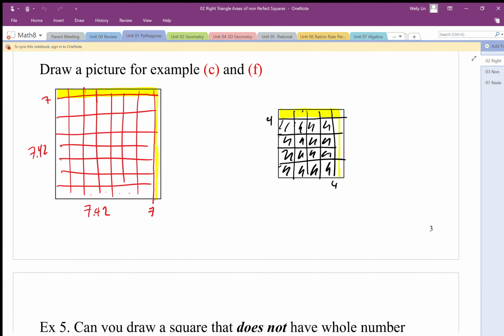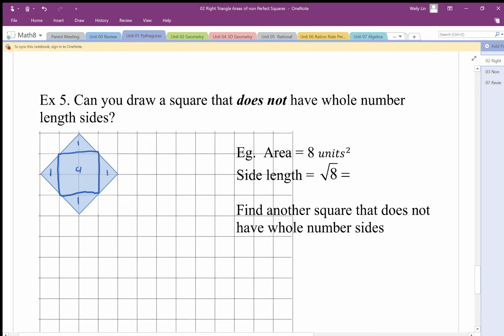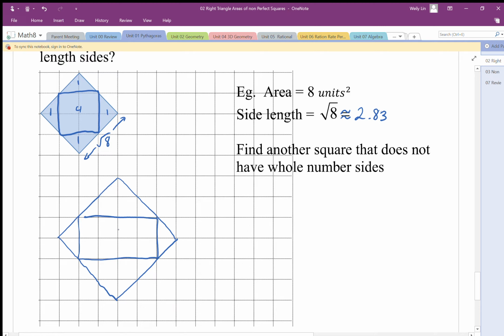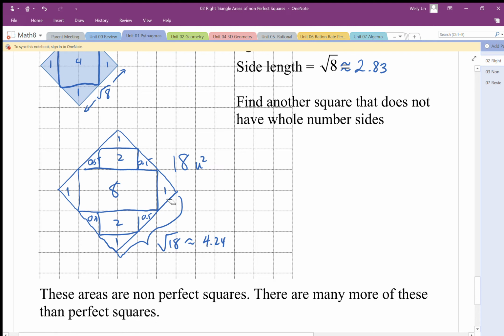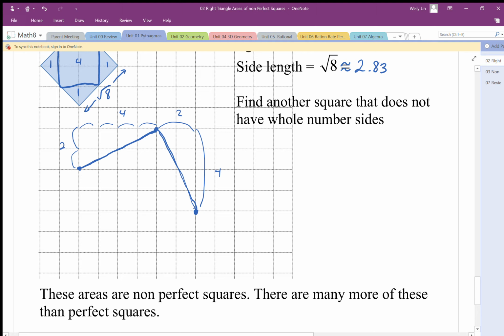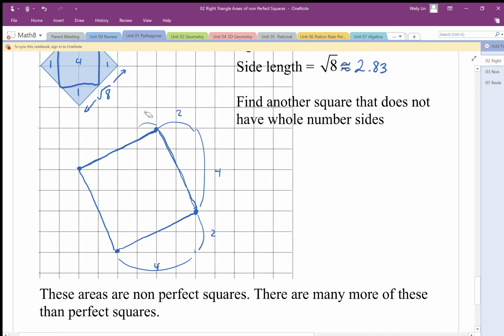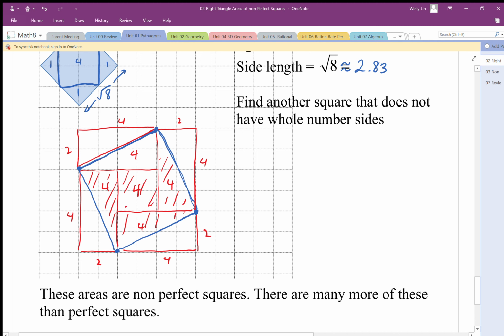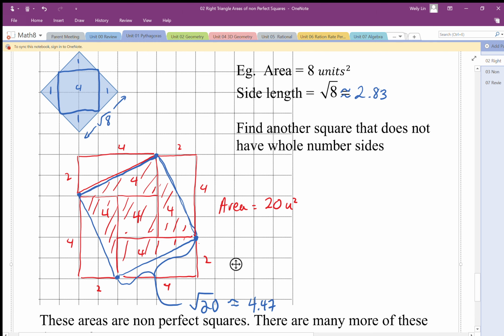02 Right Triangle Areas of non Perfect Squares Part4